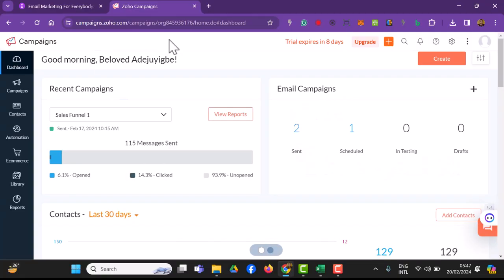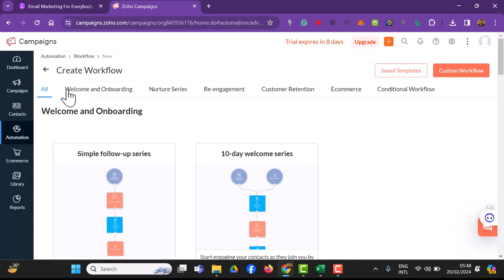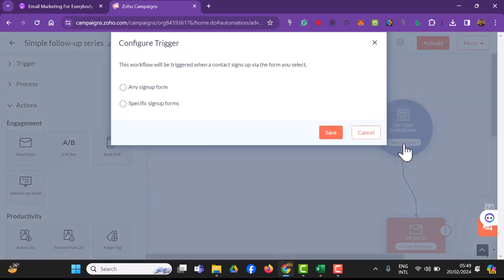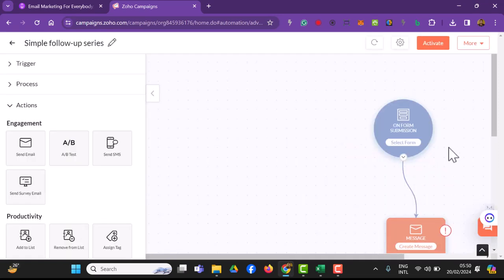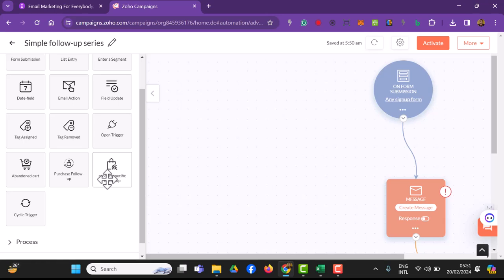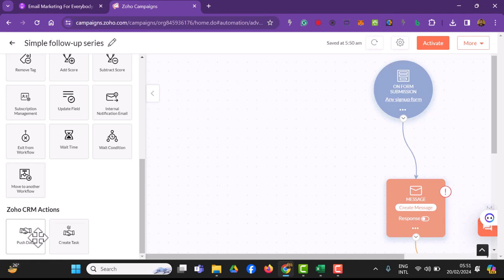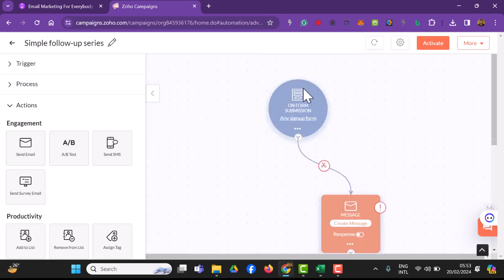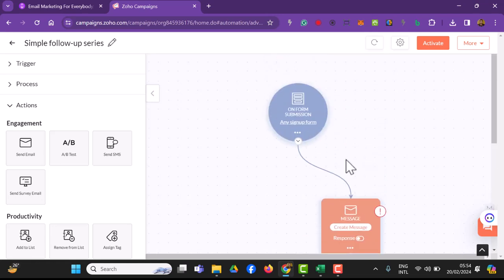How to Automate Email on Zoho Campaigns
Learn how to set up email automation on Zoho Campaigns to save time and boost engagement! This beginner-friendly tutorial covers creating automated workflows, triggers, and drip campaigns to nurture your audience effectively. Perfect for marketers and business owners.